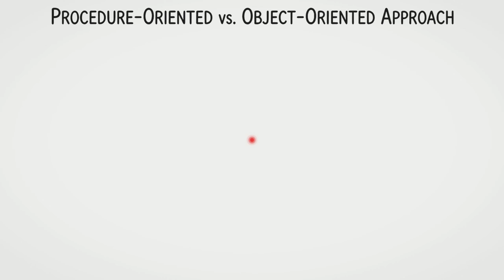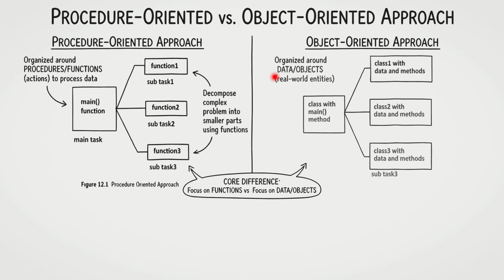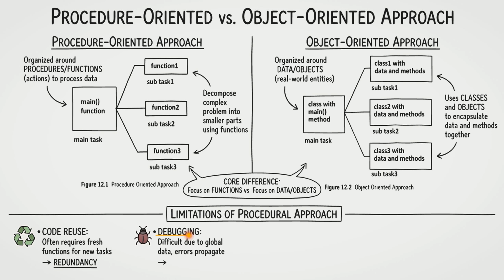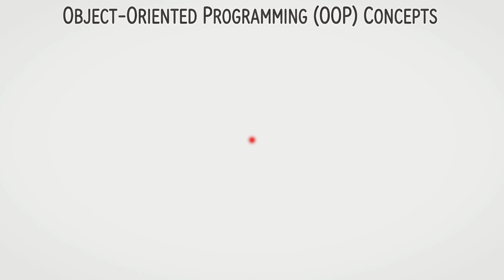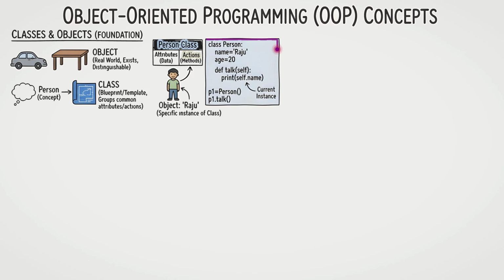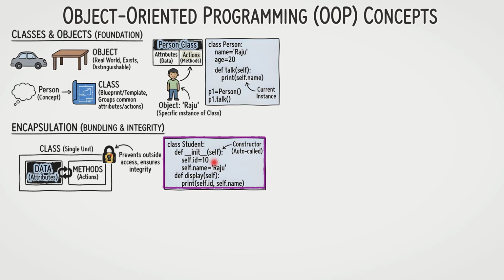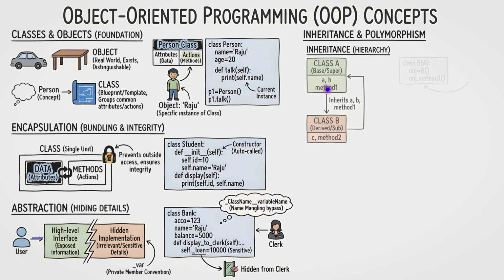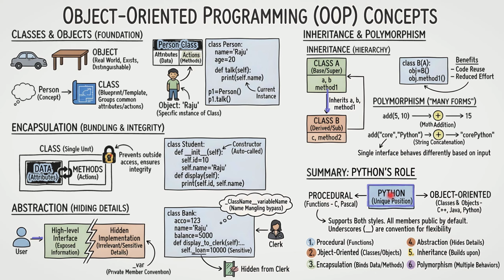Introduction to Object-Oriented Programming (OOP) in Python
Are you ready to level up your coding skills? In this video, we dive deep into the world of Object-Oriented Programming (OOP). We move beyond simple scripts and explore how professional developers build modular, scalable, and maintainable software by modeling real-world entities.

Key Concepts Covered:
Procedural vs. Object-Oriented: Understand the core differences between an approach focused on functions versus one focused on data and objects.

The Limitations of Procedural Code: Why large procedural codebases become hard to maintain and how "spaghetti code" happens.

Classes & Objects: Learn the foundation of OOP—how to create blueprints (Classes) and generate specific instances (Objects) like the "Student" or "Person" examples shown.

The Four Pillars of OOP:
    Encapsulation: How to bundle data and methods while protecting internal states (Private vs. Public).
    Abstraction: Hiding complex implementation details behind simple interfaces.
    Inheritance: Creating hierarchies and reusing code efficiently (e.g., `AdminUser` inheriting from `User`).
    Polymorphism: Allowing different objects to be treated as instances of the same general class through a single interface.

Why Python for OOP?
Python's clean syntax and powerful features like decorators and Duck Typing make it the perfect language to master these architectural patterns. Whether you are building a simple app or a complex e-commerce platform, OOP is the "System Blueprint" you need.

What’s Next?